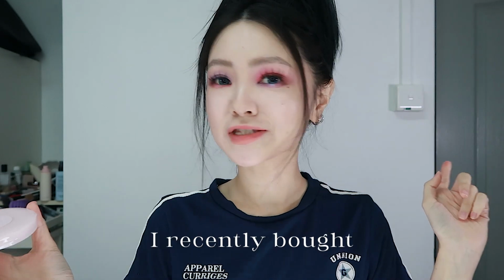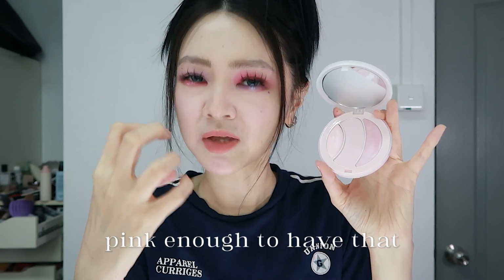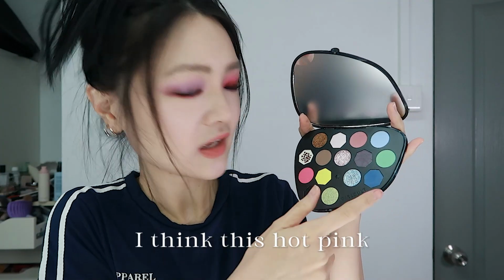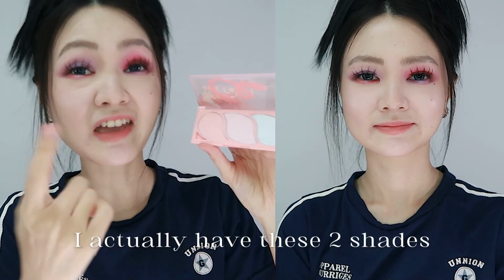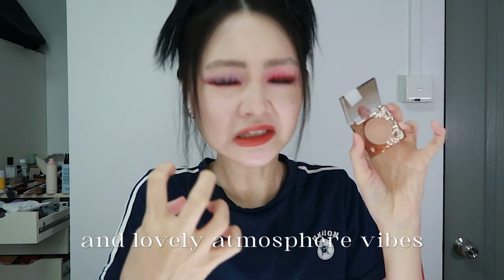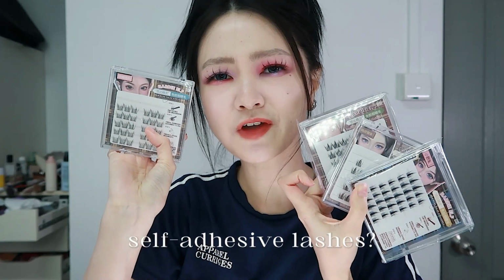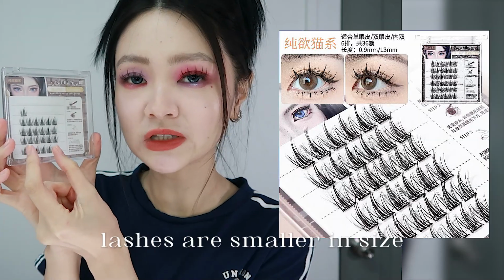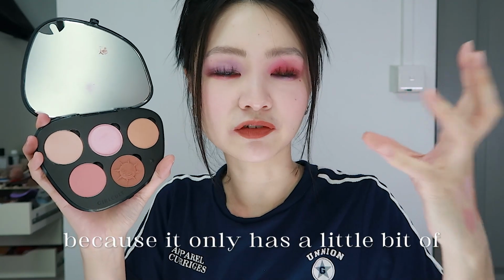recent makeup buys!!!! 🥰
p l e a s e   r e a d
💫┊ if u need links pls leave a comment I'll get back to you as soon as I can xo

f r i e n d l y   r e m i n d e r s
✨┊☑ take a break but don't stop
✨┊☑ manifest your desires
✨┊☑ drink lots of water
✨┊☑ you got dis

+ b e a t s / / / / /

+ e n d  s c r e e n / / / / /